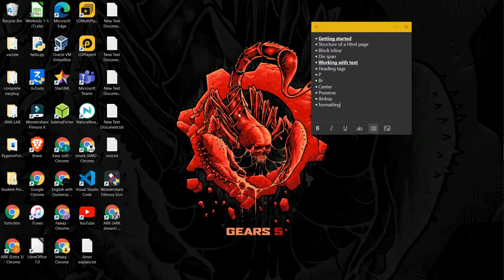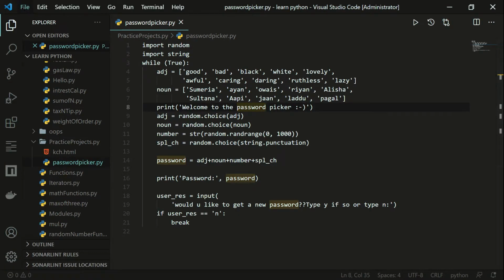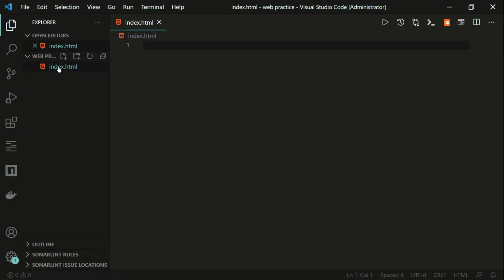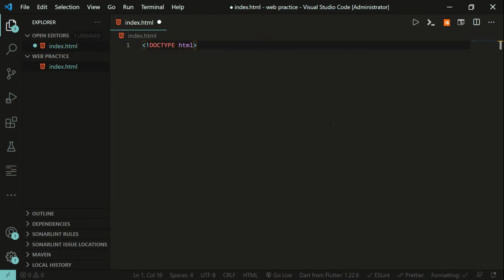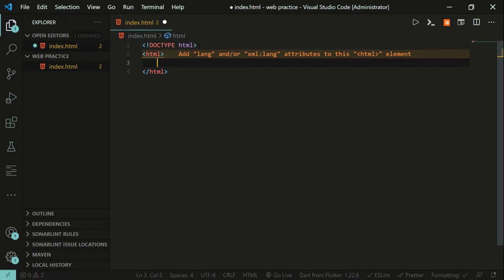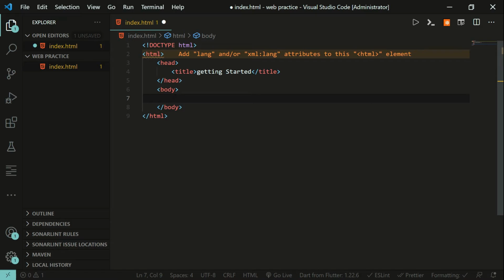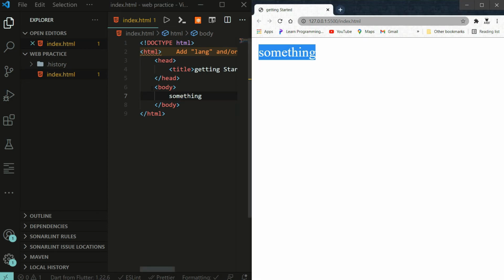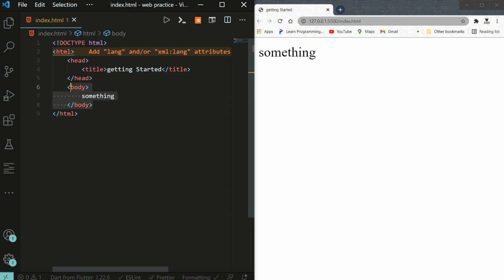Structure of an HTML5 Document | Getting Started || Web Design 1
In this video we'll be having look at basic structure of a HTML Document.
We are going at a really slow pace due to Ramadan.
But we will change the gear soon inshallah.
Chapters :

0:00 - introduction

0:37 - making new folder

2:10 - making file

2:47 - Going to see basic structure of html document

2:56 - started template

3:12 - doc type

3:43 - html element

4:06 - head element

4:08 - body element

4:17 - children of html element

4:27 - meta data

4:28 - meta data introduction

5:26 - detail explaination  on  structure of html

5:34 - writing something